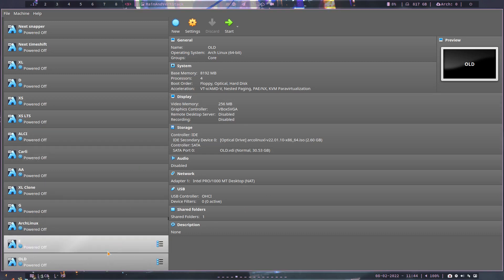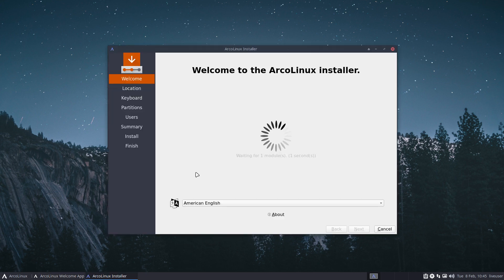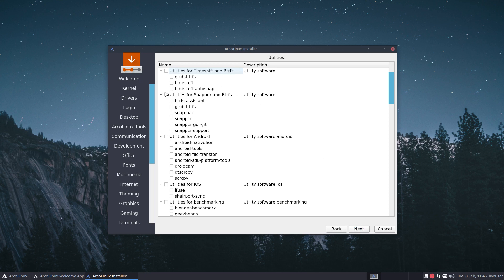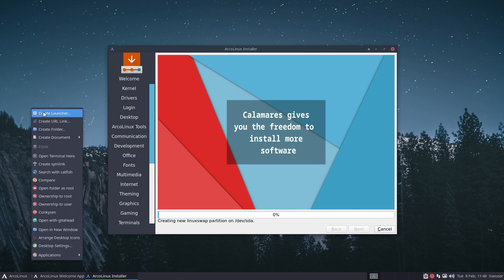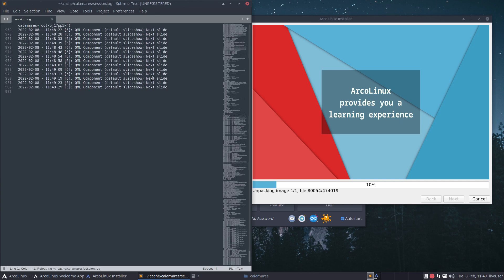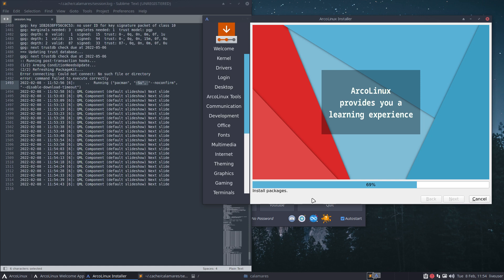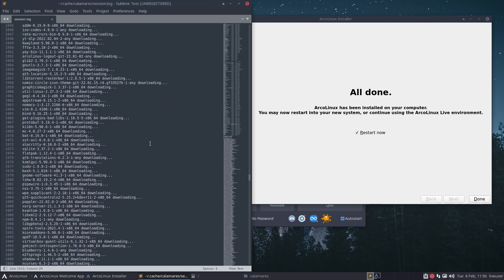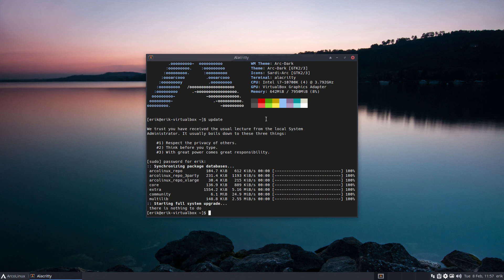ArcoLinux : 2609 Why the installation seems to take forever - Calamares - easy and advanced - log